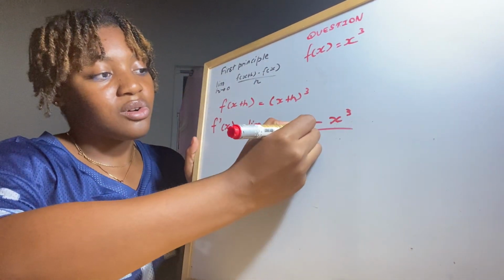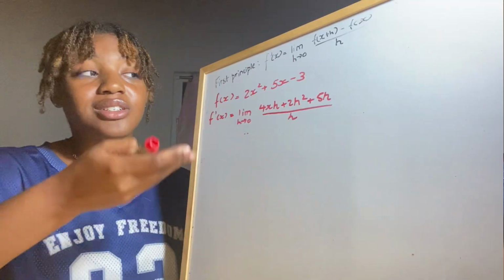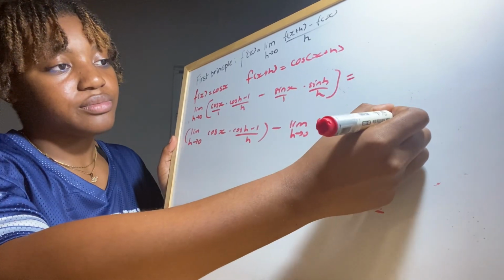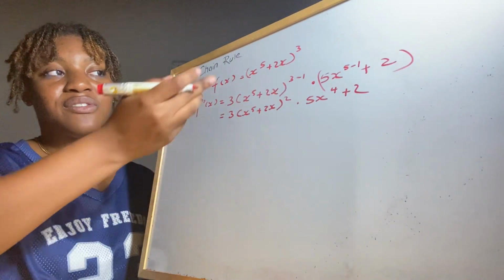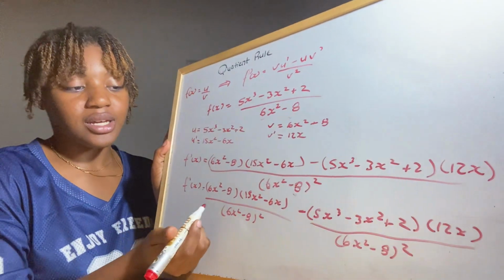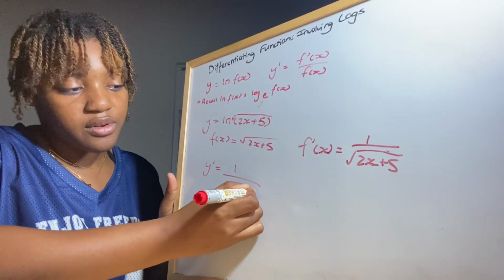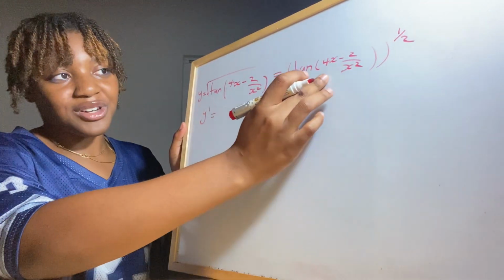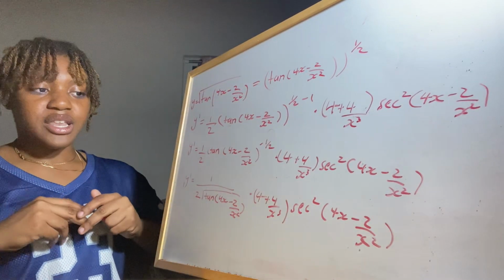Differentiation (Part 1)- Calculus & Analytical Geometry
This video focuses on the following concepts involved in Differentiation:
0:00 Introduction

1:01 Definition

1:32 First Principle

4:39 Examples using First Principle

17:52 Power Rule

20:41 Chain Rule

22:18 Product Rule

24:55 Quotient Rule

28:10 Differentiating Exponential Functions

30:48 Differentiating Logarithmic Functions

34:17 Differentiating Trigonometric Functions